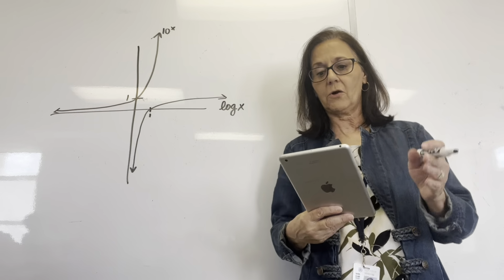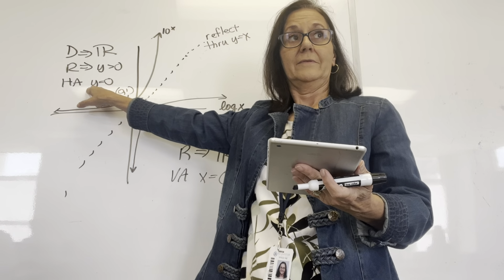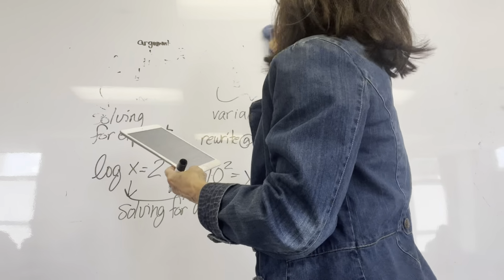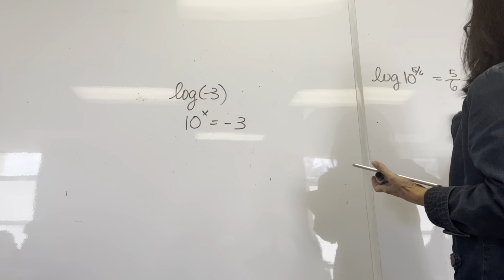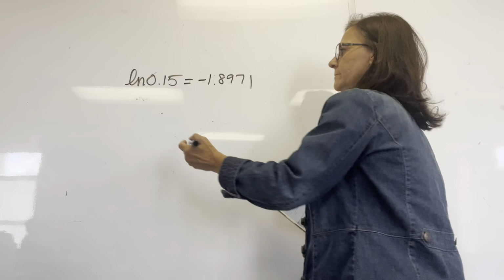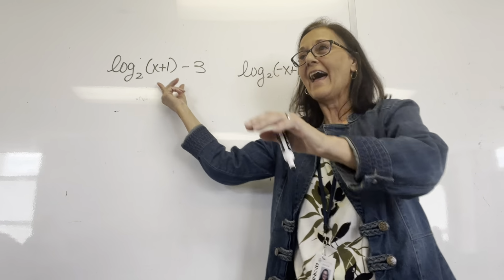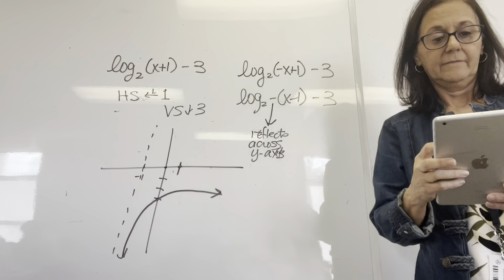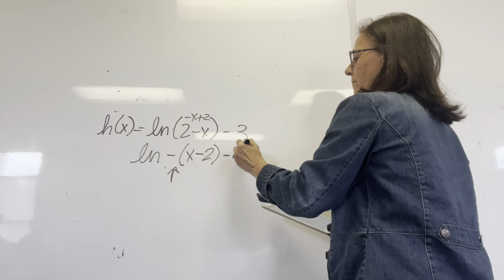Holt Precalculus Chapter 5 Lesson 4